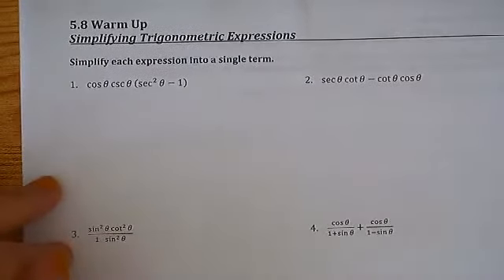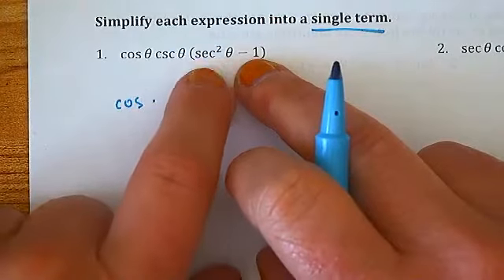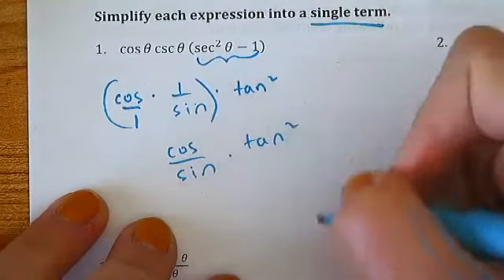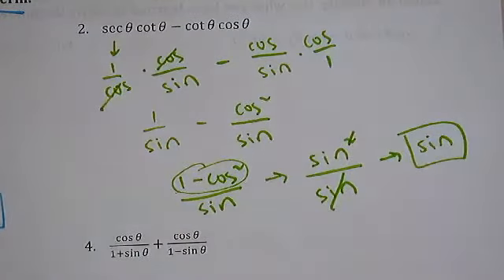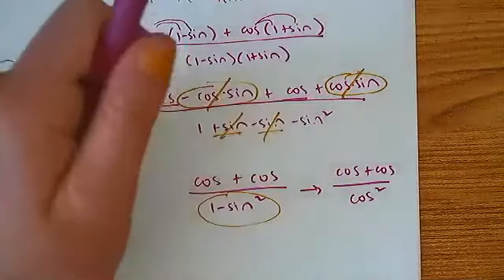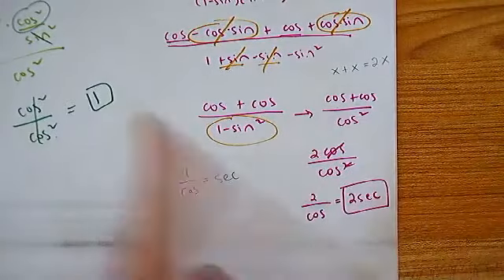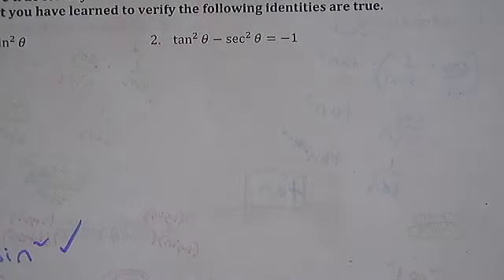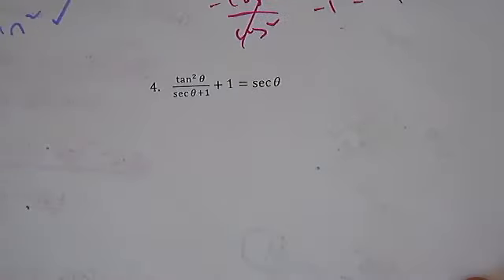IM3 5.8 Task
5.8 Warm Up (5.7 review - simplify trig into single term) 0:25 - 11:22
5.8 Task (verifying identities - work with only one side of equation) 11:40 - 24:15
Homework listed at 24:22